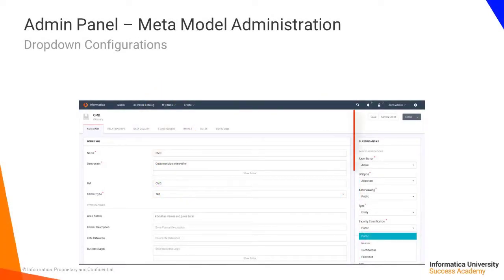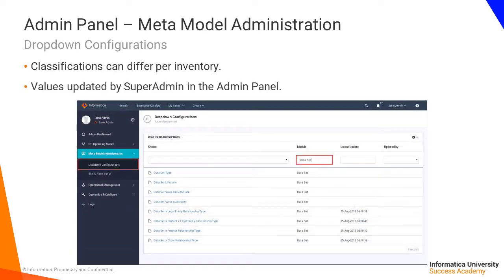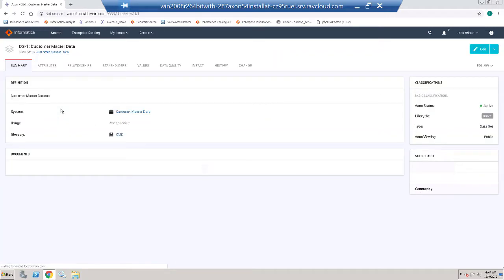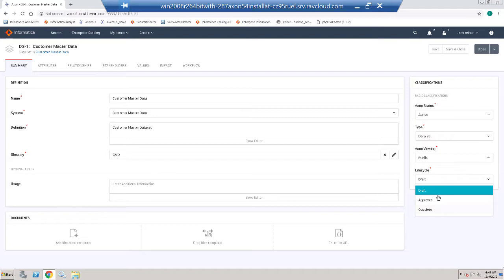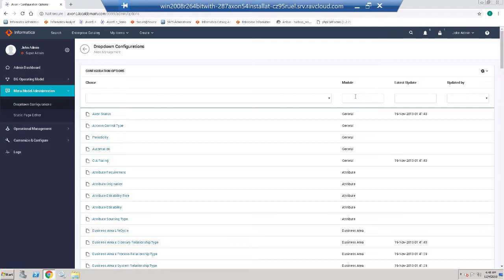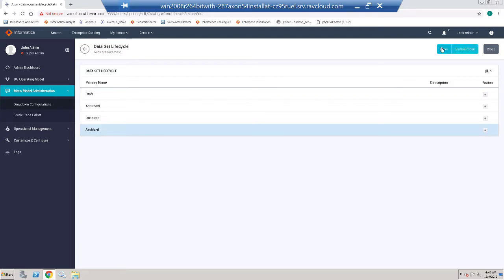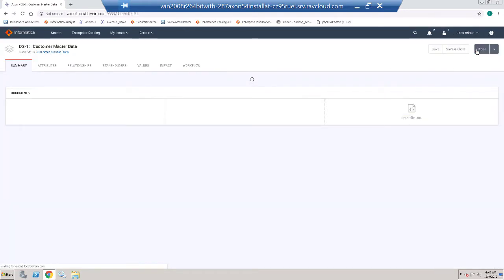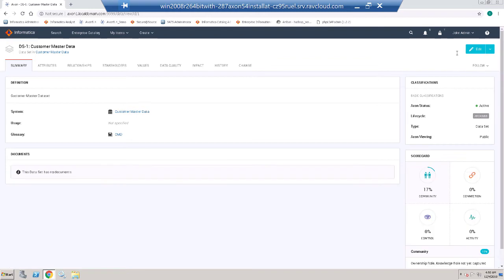Axon Data Governance Configuring Dropdowns